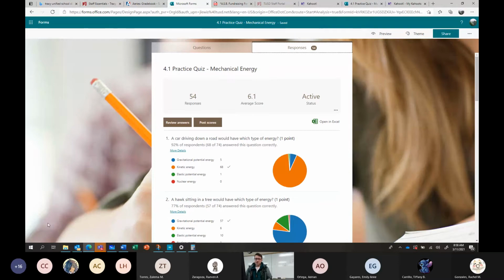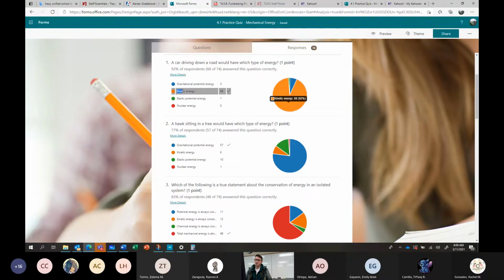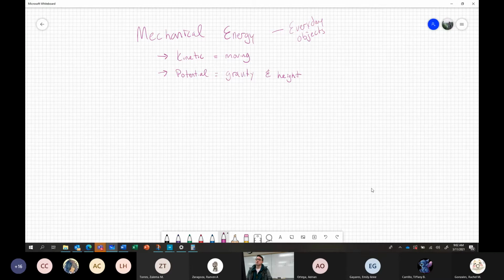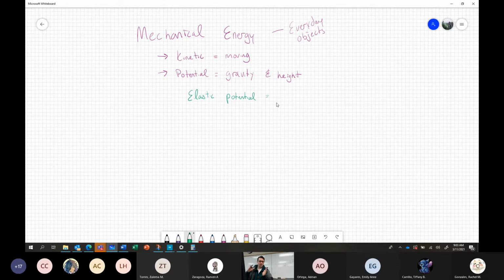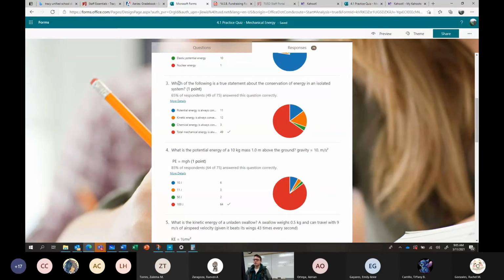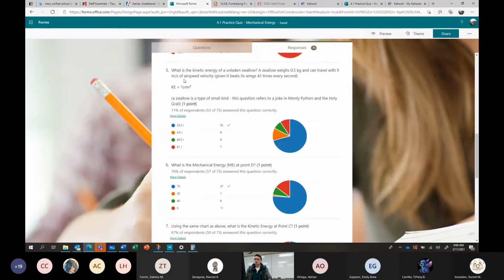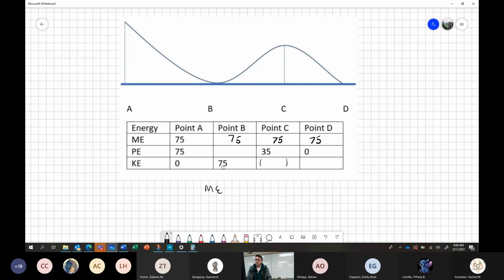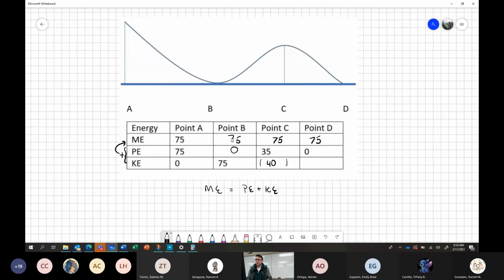4.1 Practice Quiz Review